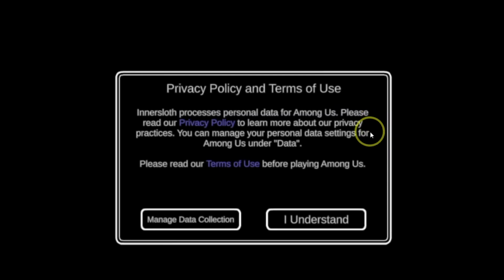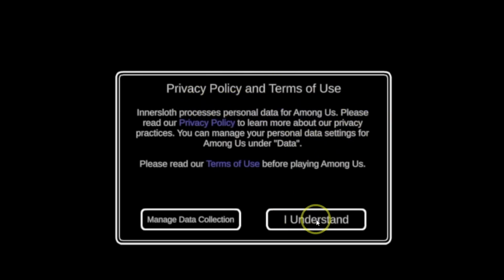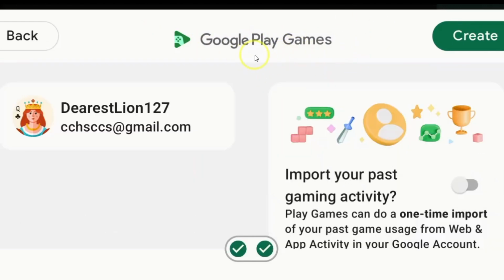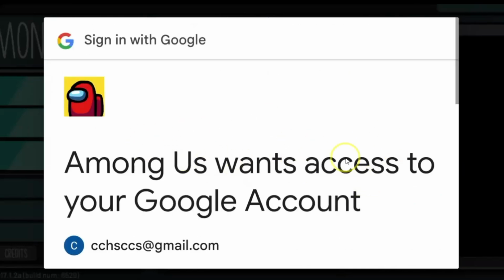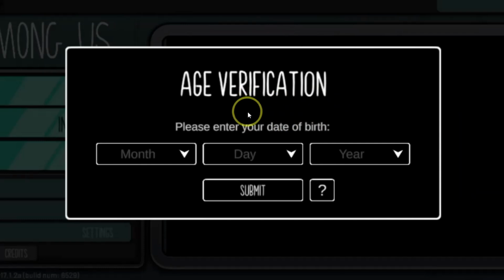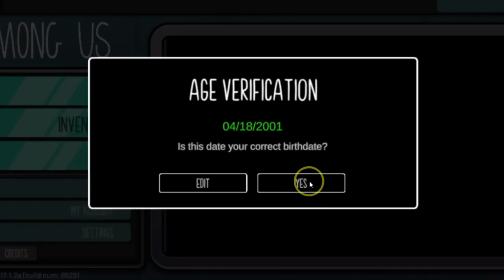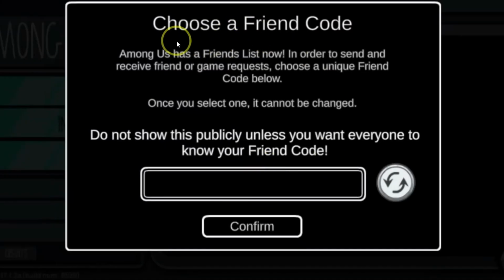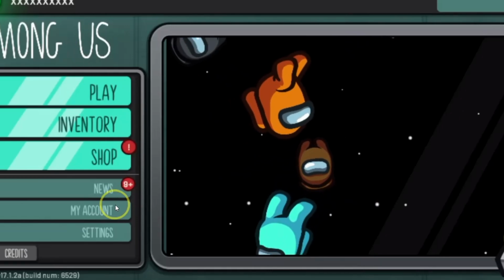How to Create an Among Us Account in 2026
How to Get Started with Among Us on Mobile and PC in 2026

Learn how to create an Among Us account step by step and unlock the full online experience across PC, mobile, and console. In this detailed beginner-friendly guide, you’ll learn exactly how account creation works in Among Us, why an account is required, and how to set it up correctly without errors. We walk you through signing in using Epic Games, Google, Apple ID, or other supported login options, depending on your device and platform.

This tutorial also explains the age requirements, parental consent rules, and how accounts affect features like online multiplayer, chat permissions, customization, cosmetics, cross-platform play, and moderation systems. If you’re stuck on the sign-up screen, seeing account creation errors, or unable to chat or join public lobbies, we cover the most common problems and how to fix them.

Whether you’re a new player installing Among Us for the first time or a returning player who skipped account setup before, this guide helps you create and verify your account safely so you can play online without restrictions. Perfect for players on Steam, Epic Games, Android, iOS, Nintendo Switch, PlayStation, and Xbox who want a smooth and secure Among Us account setup.